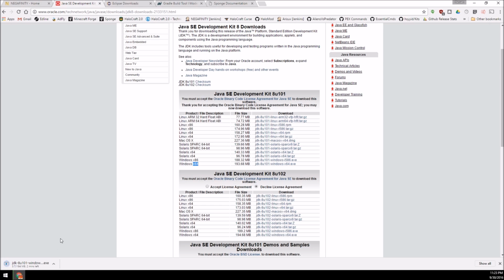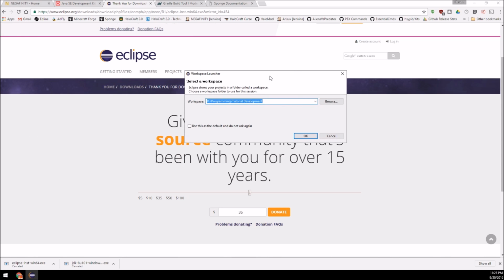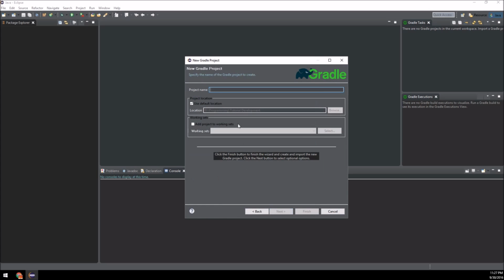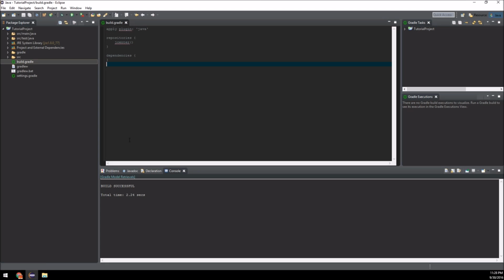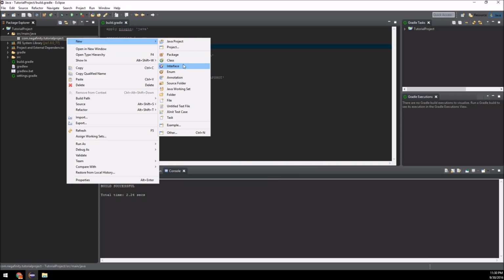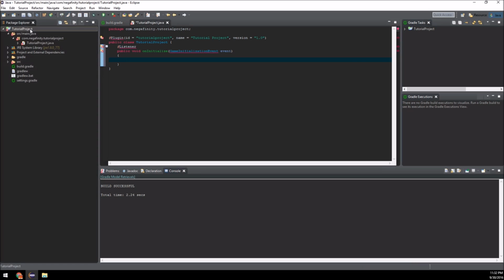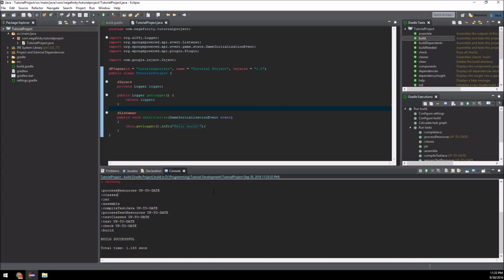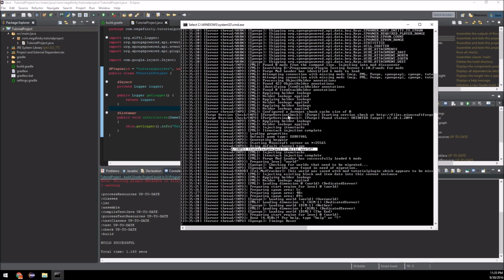Sponge Plugin Tutorial: Setting up your Workspace | Episode 1 | 1.10.x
Sorry the audio for HassanS6000 was too loud in this episode, we'll have it fixed in the ones yet to come.

We used the Spongie mascot in our thumbnail under the rights given in the documentation